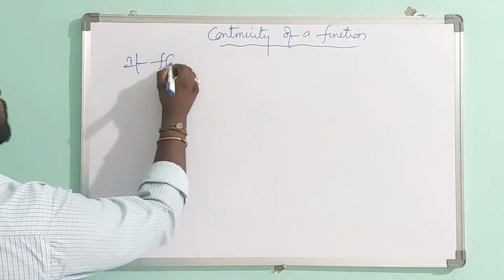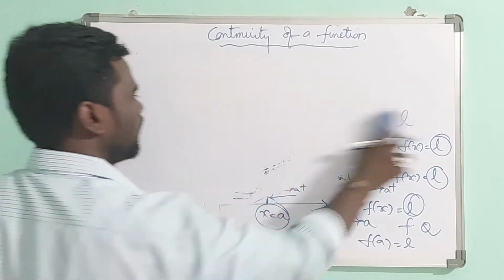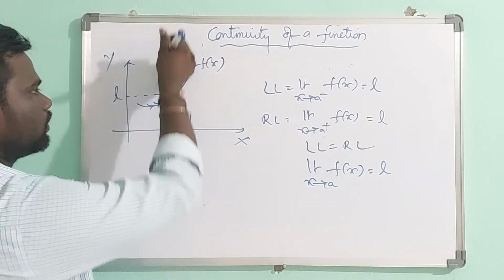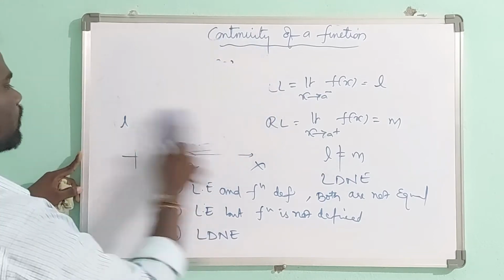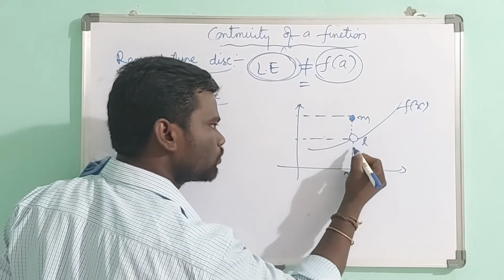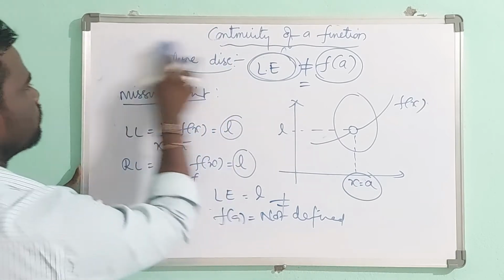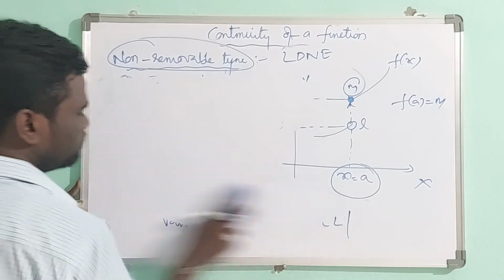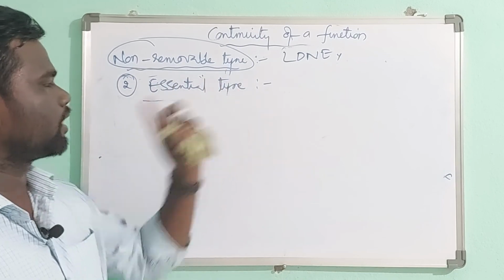Continuity Of a Function || Graphical Approch || Calculus || Sandeep sir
26)Volume of a cube is increasing at the rate of 8cc/sec.How fast is the surface area increasing@x=12cm

27)If A and B are two square matrices such that AB^2 = BA and if (AB)^10 = A^k B^10 Then k=1023